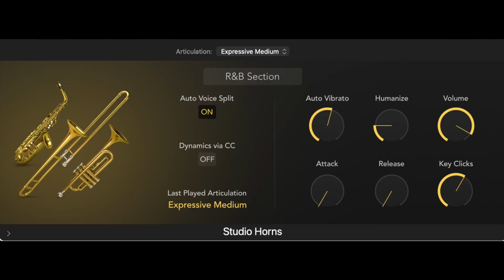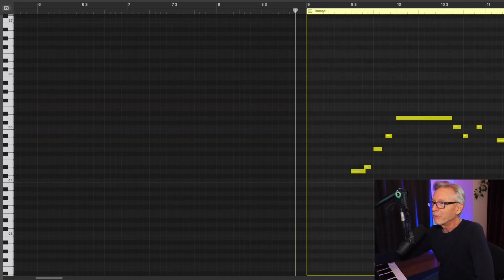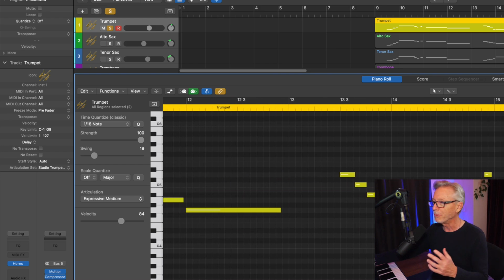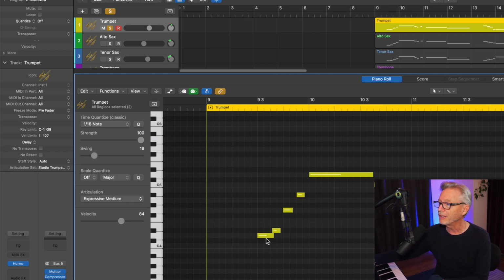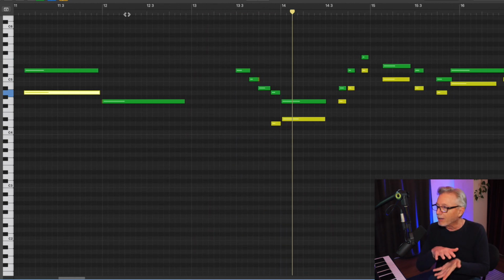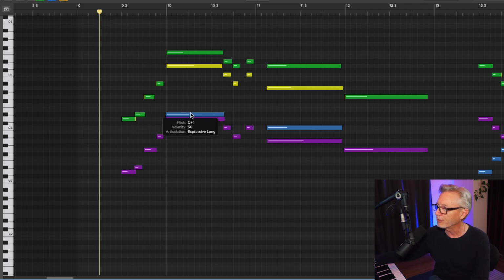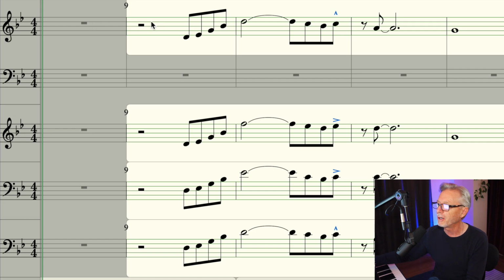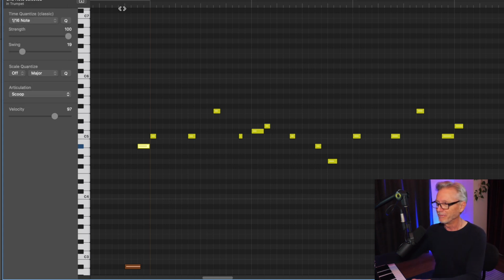Tips & Tricks w/Studio Horns - Logic Pro native brass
Logic Pro's Studio Horns offer deep articulation sets for phrasing & color. Let's look at 2 tracks that put them through their paces.
00:00 intro
00:42 basics
00:58 trk 1 & 2 chords and play through
02:04 trk 1 (smooth) Trumpet
02:44 articulation sets
04:50 harmonies
07:25 notation view all horns
08:26 trk 2 (funk( trumpet
08:50 articulations
09:20 harmonies
11:09 conclusions